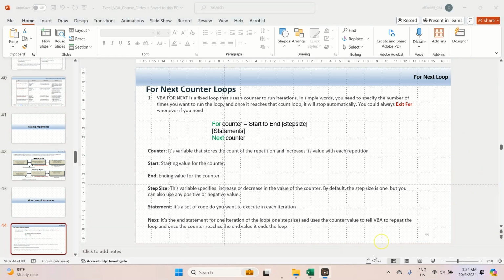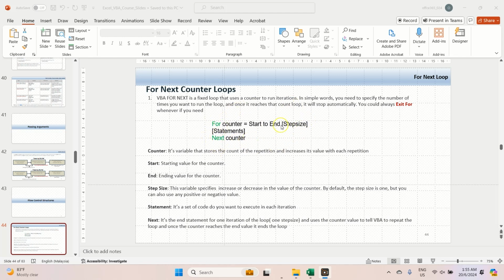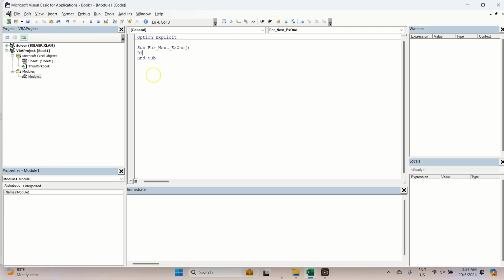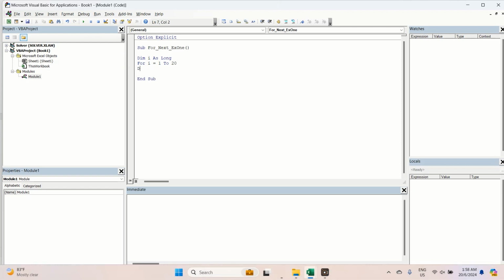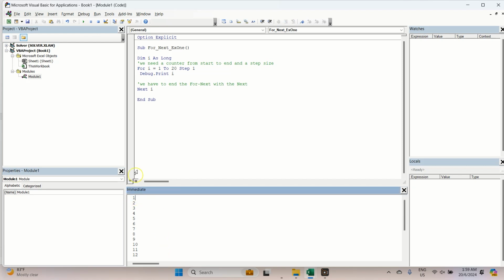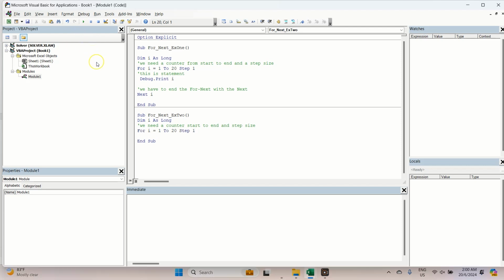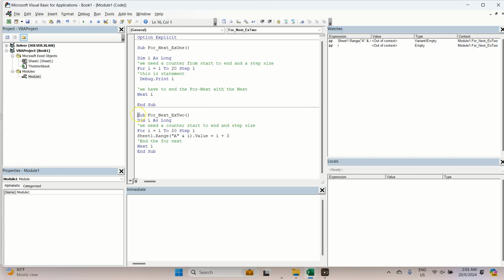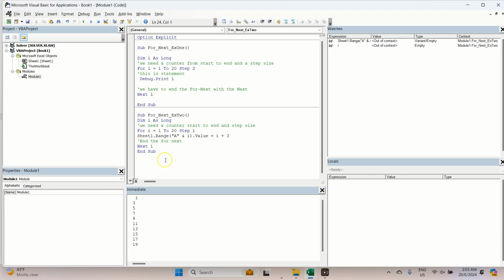For Next Loop Excel VBA(21)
For Next Loop Excel VBA